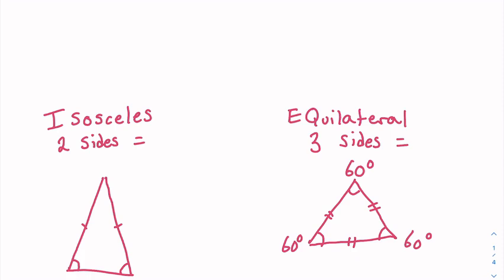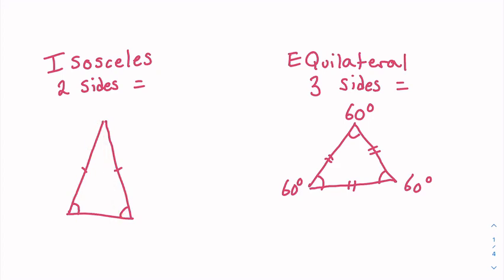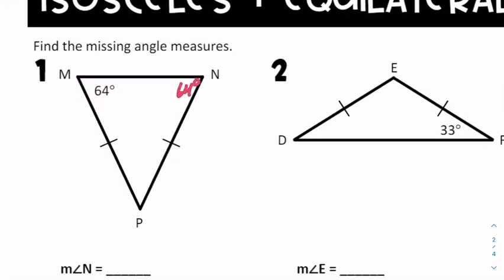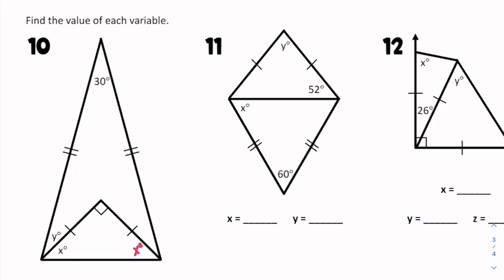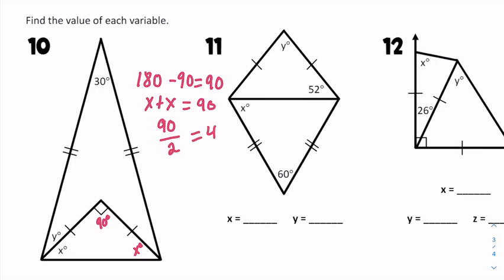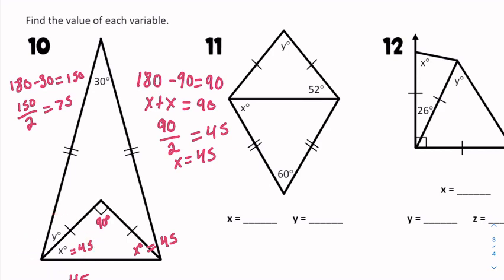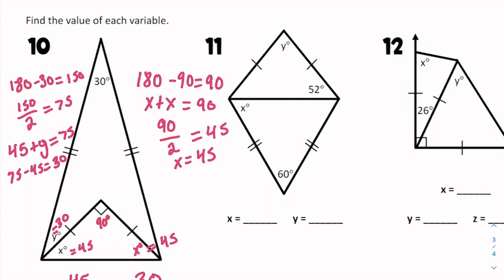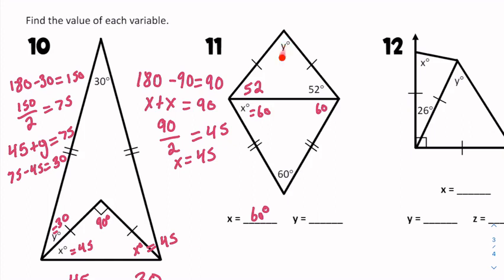Isosceles + Equilateral Triangles